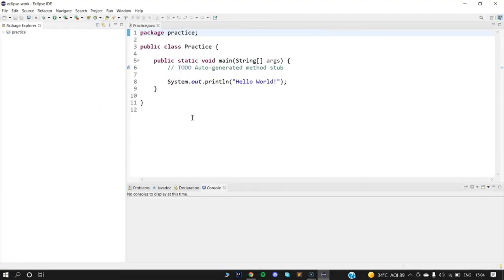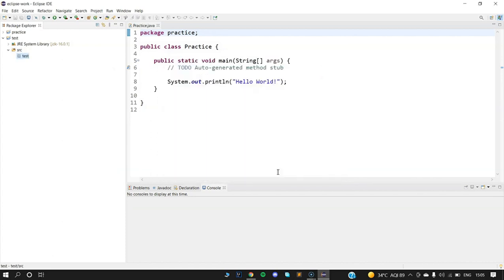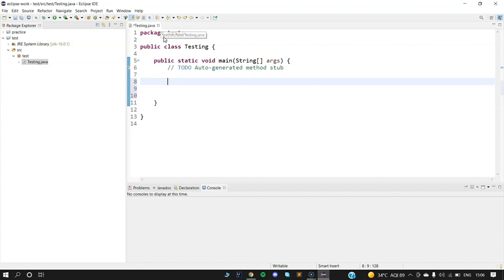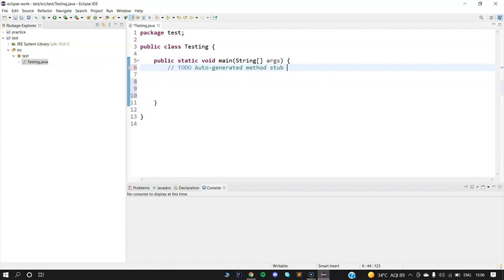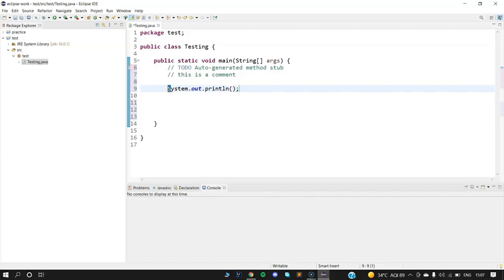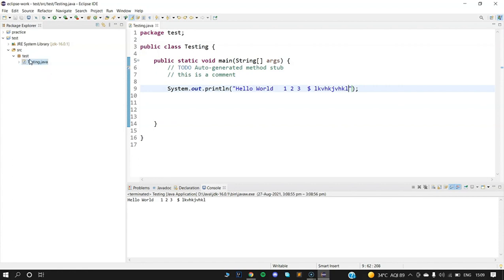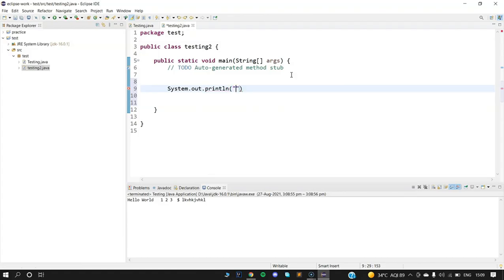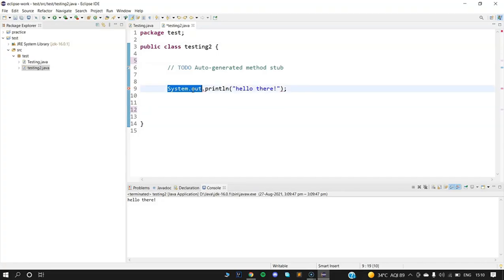Basic Structure of a Java Program: Understanding our First Java Hello World Program.